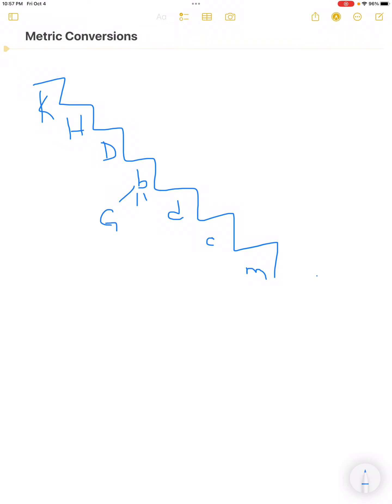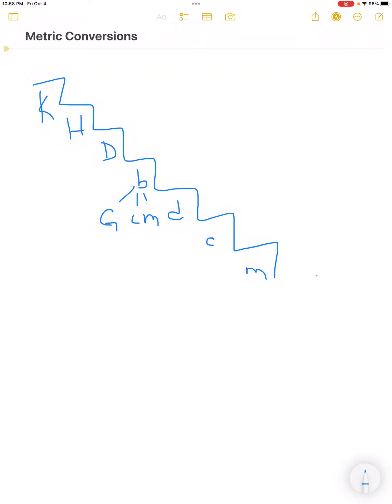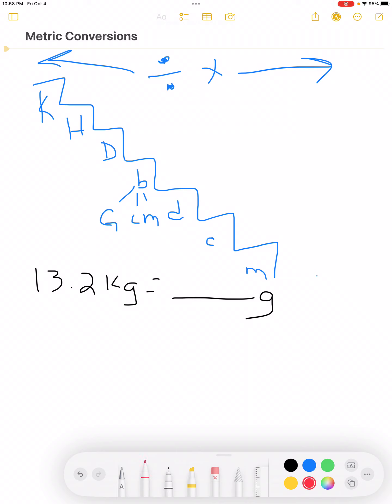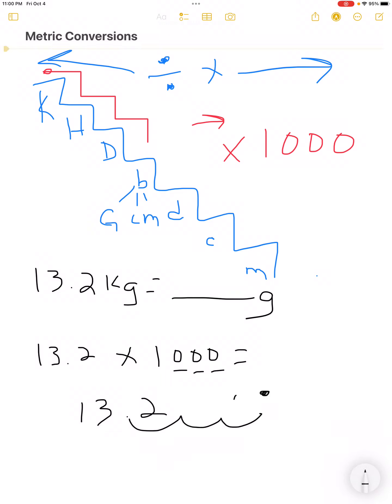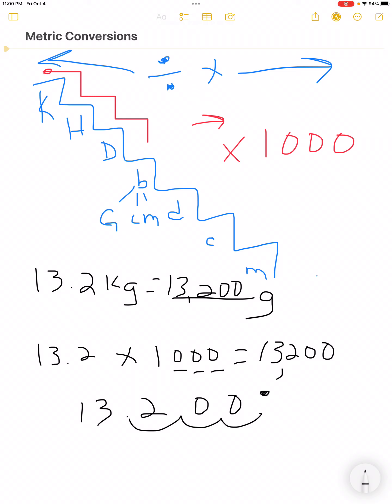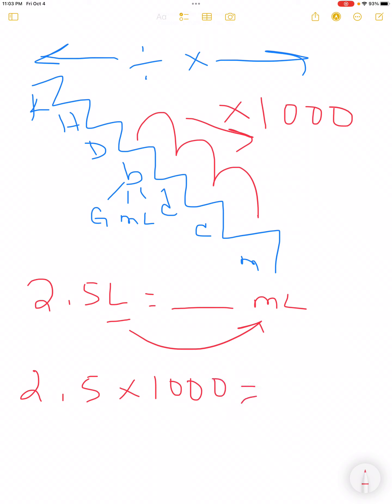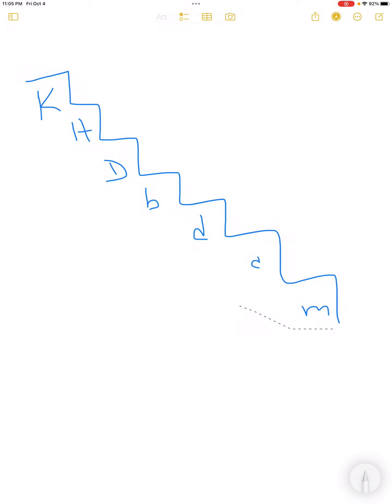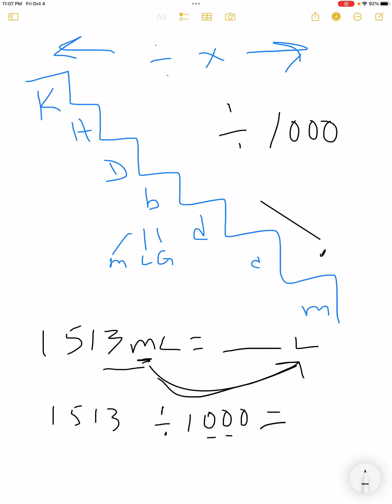Metric Conversions For Struggling Students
Use of strategies to solve metric conversion problems the easy way￼